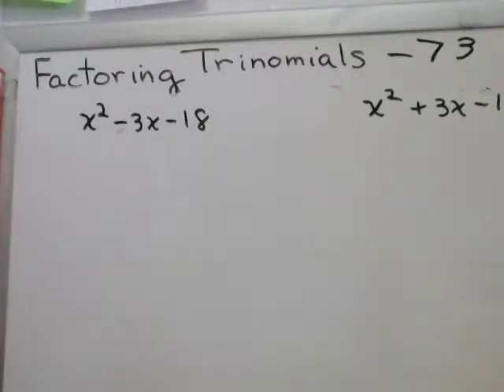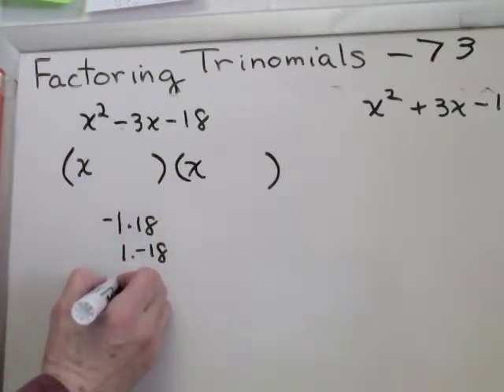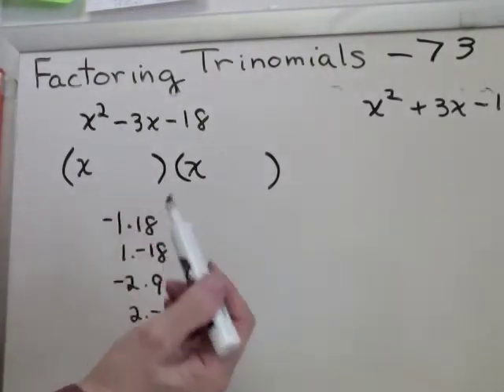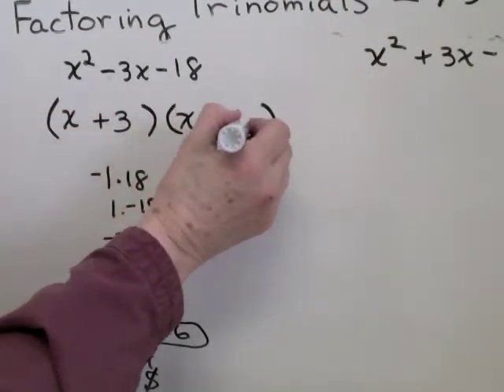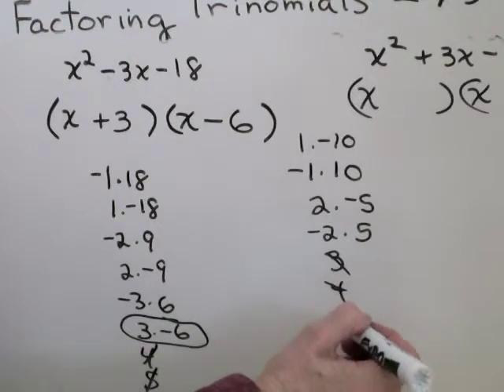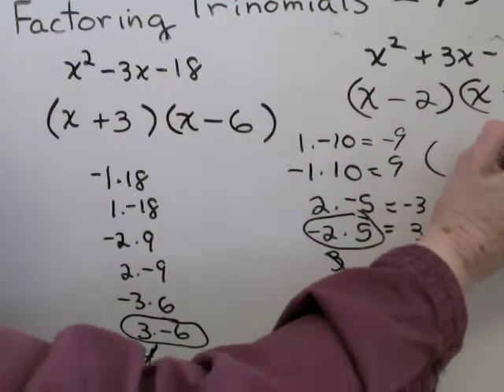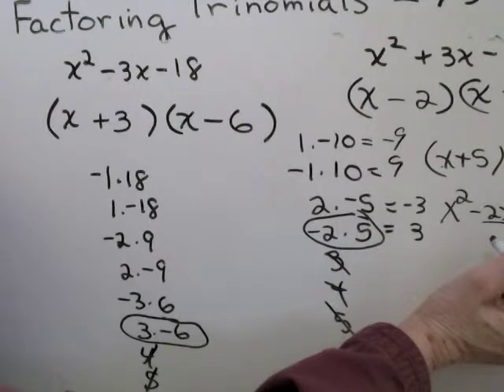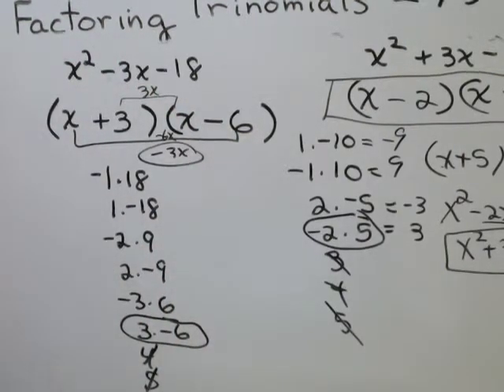Lesson 73 Factoring